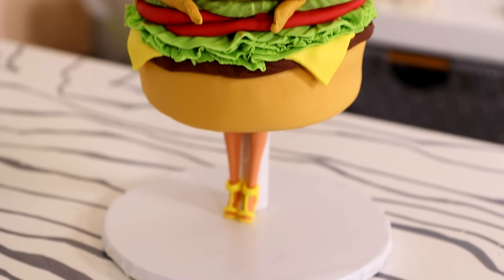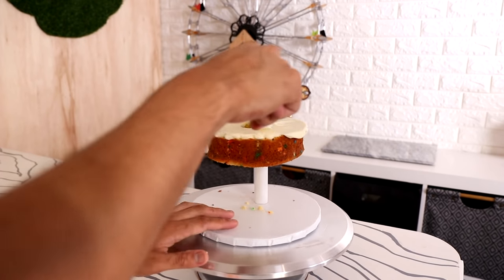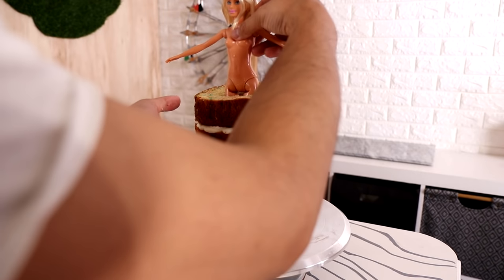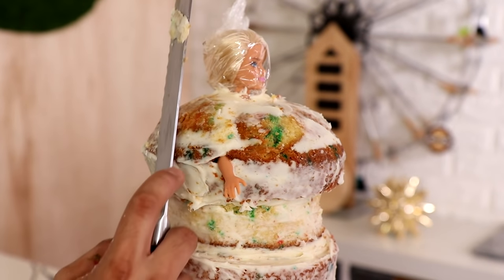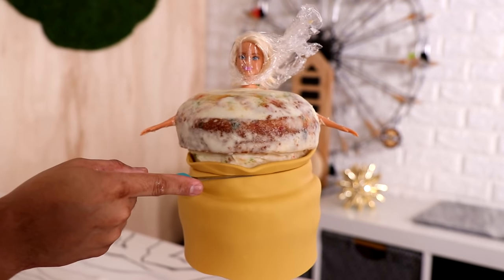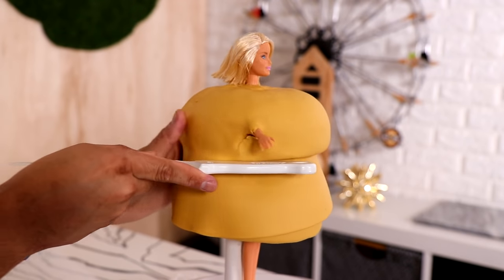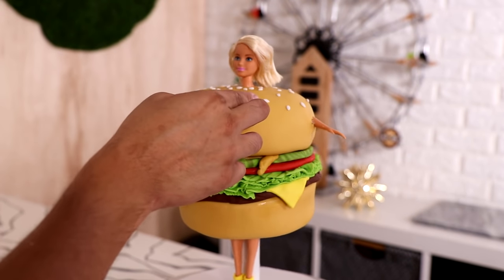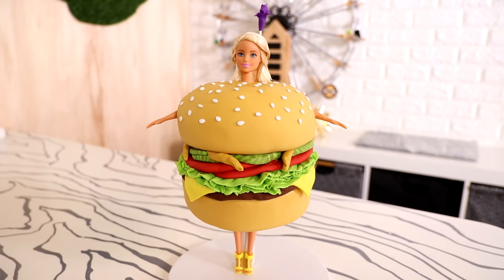KATY PERRY HAMBURGER Doll Cake | Birthday Party| Cake Art | Koalipops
After watching the Metgala I decided to turn Katy Perry's Hamburger outfit into Doll Cake Art. It would be an amazing birthday cake.